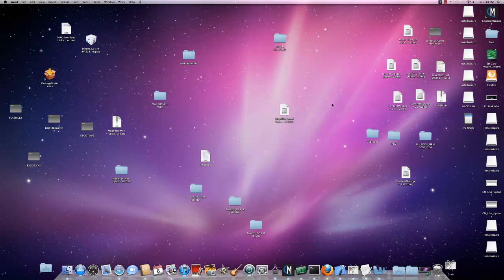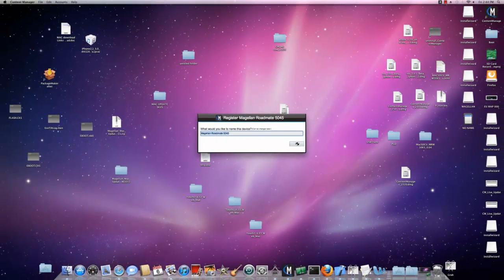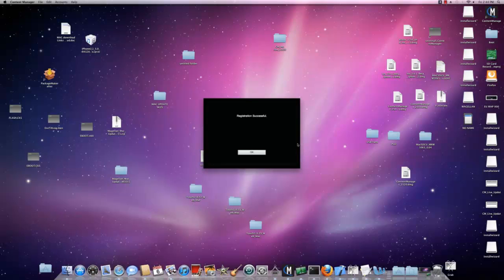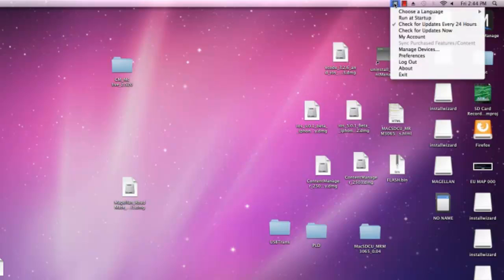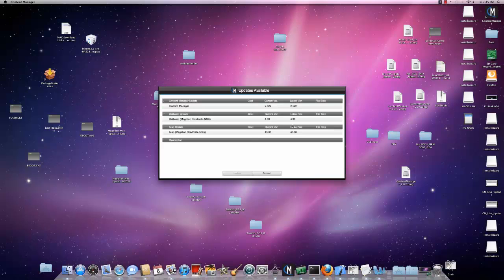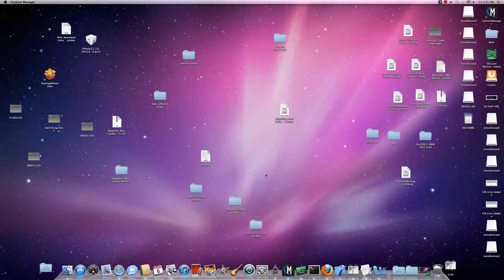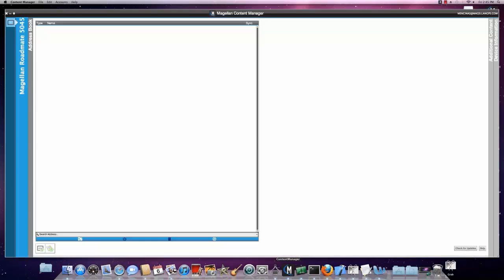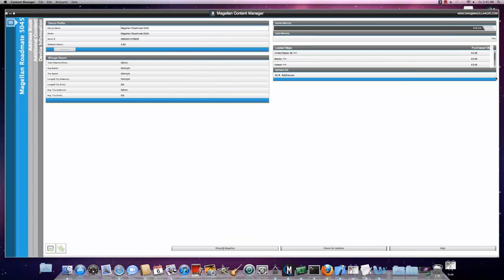Checking for Updates on CM - Mac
Will walk you through the steps on how to check for update using Content Manager installed on a Mac computer.